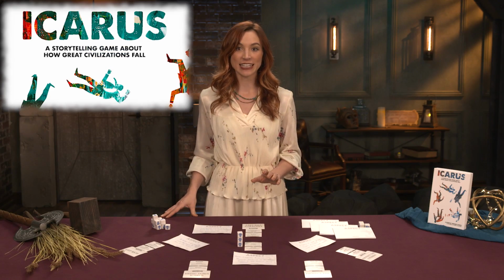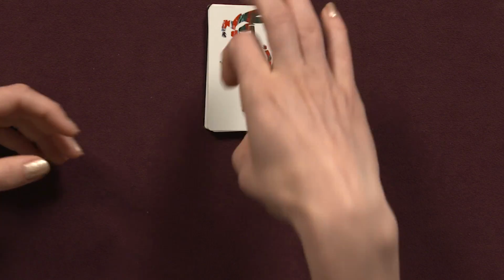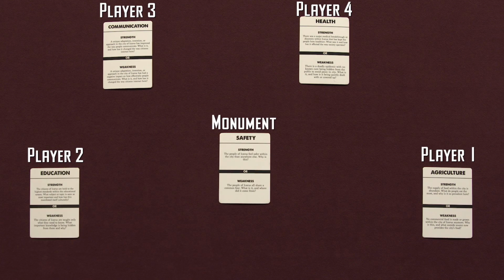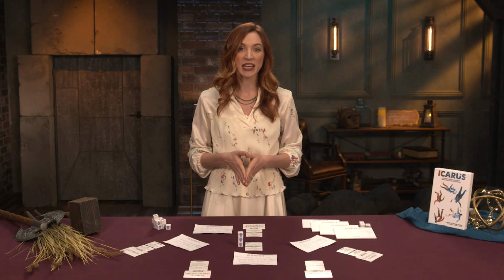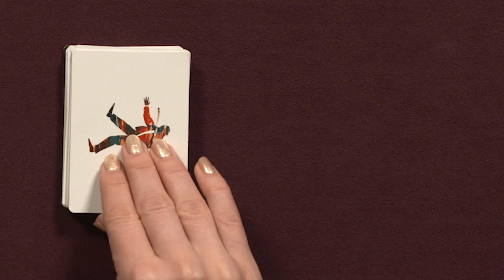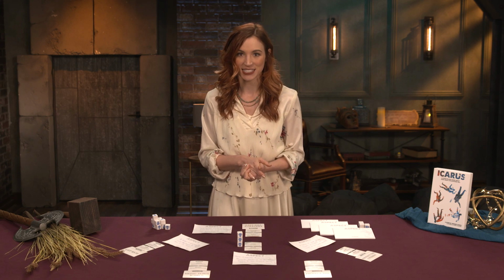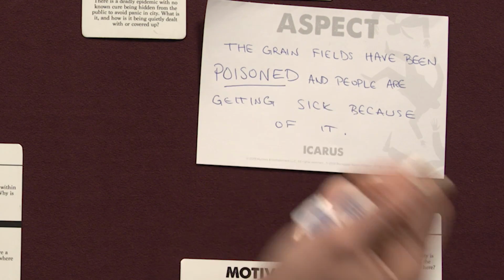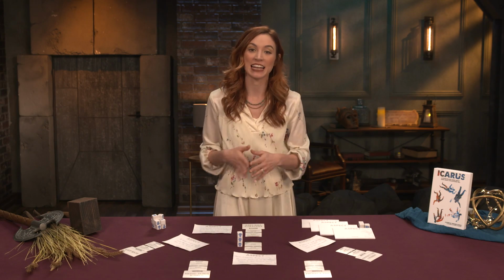How to Play Icarus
Great civilizations will rise… and eventually they must fall. In this week’s How to Play, host Becca Scott teaches Icarus by Hunters Entertainment. In this storytelling game players create a narrative about the civilization Icarus, and dictate how it will crumble.

Thanks to Hunters Entertainment for partnering with us on this video.